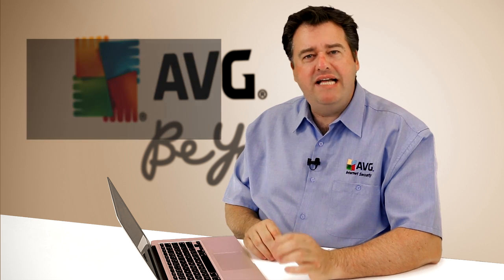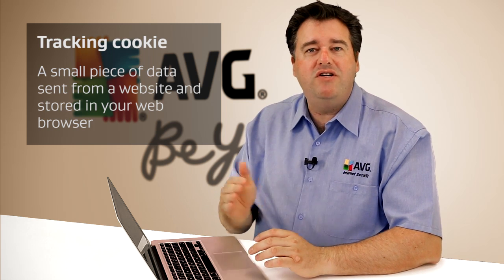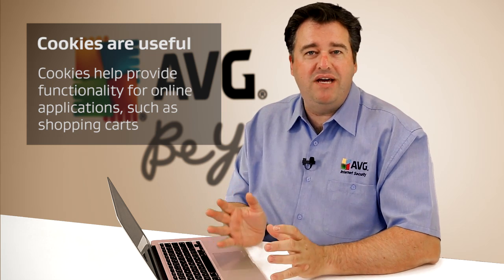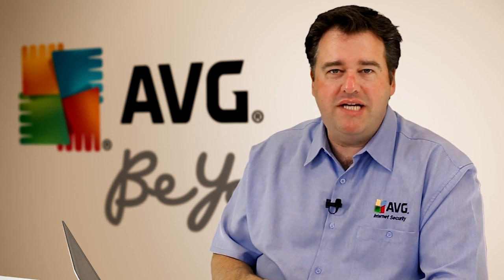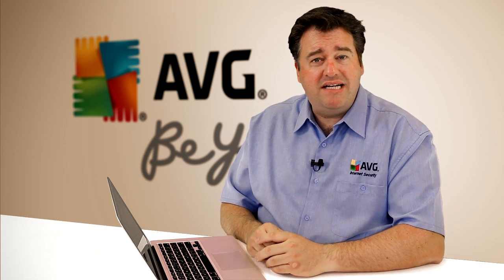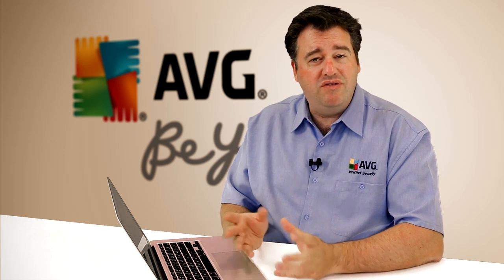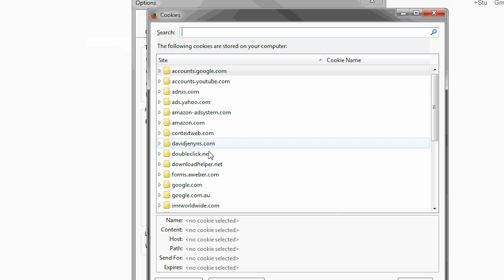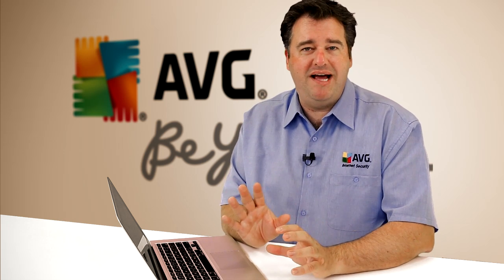What are Tracking Cookies?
Michael McKinnon, explains what tracking cookies are and how they affect your online security. Cookies can help provide functionality for online applications such as shopping carts, but can also be used to track your behaviour for online advertising purposes.